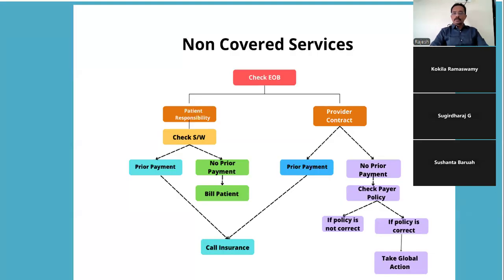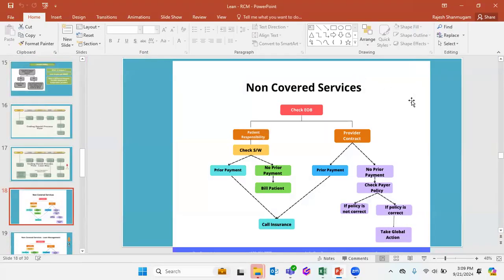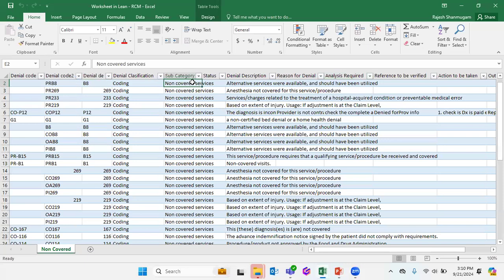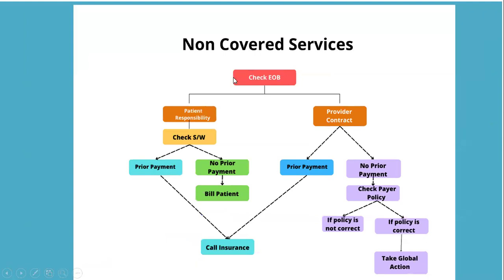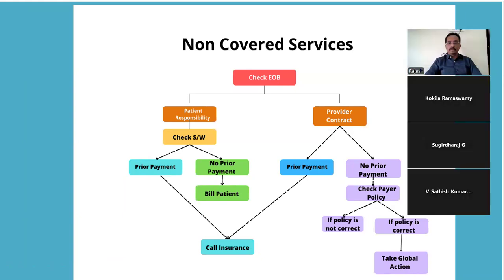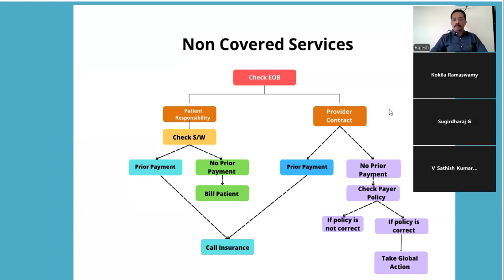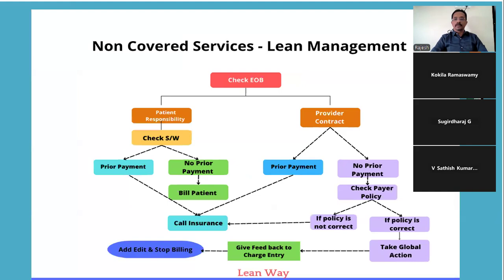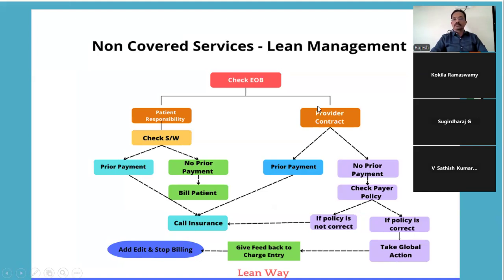Part 12 Lean in RCM - Coding - Non Covered services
Welcome back to Lean in RCM Podcast. Let us review on Coding inclusive denials.